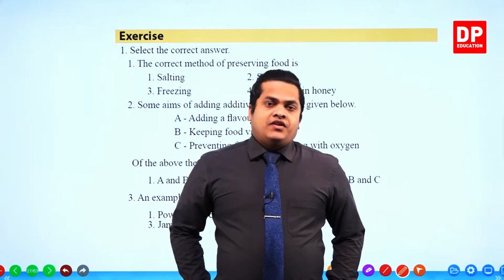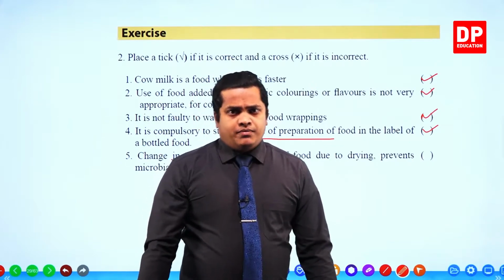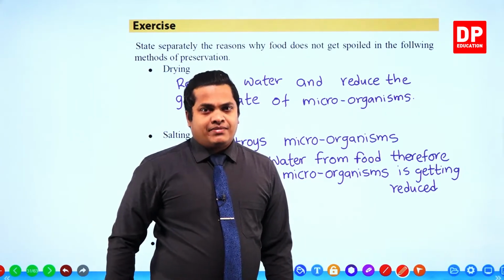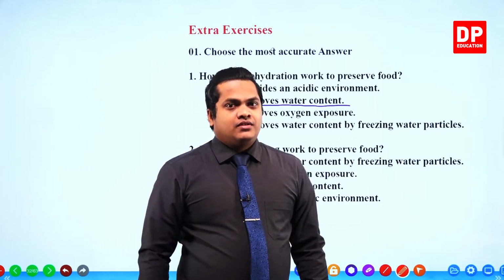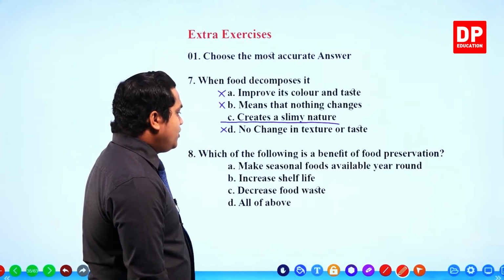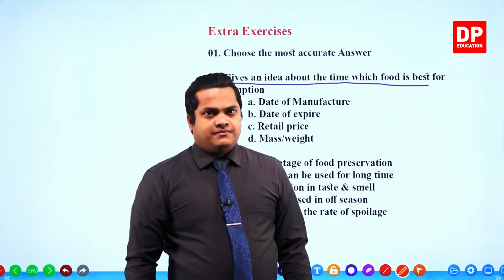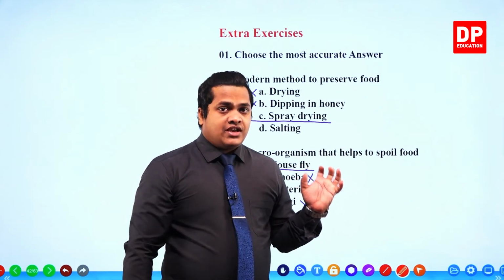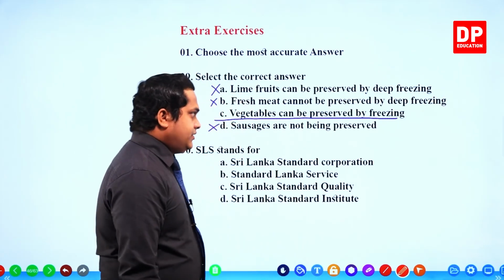Lesson 13 - Food preservation (Part 06) | Grade 08 Science in English